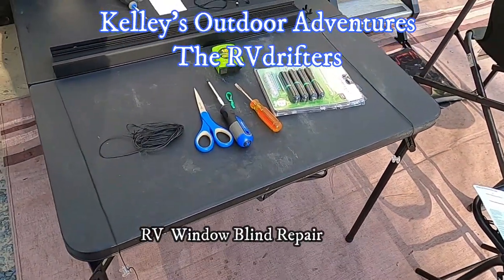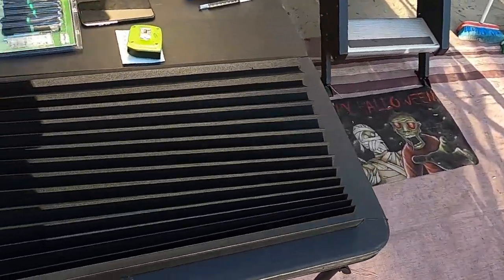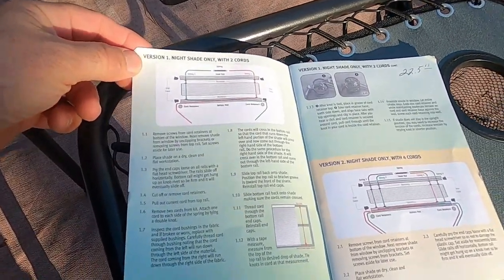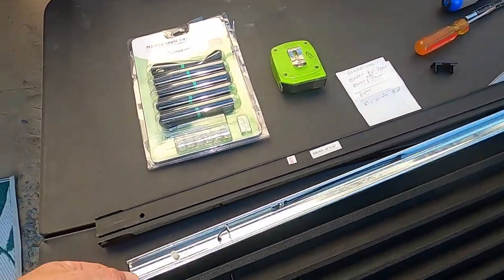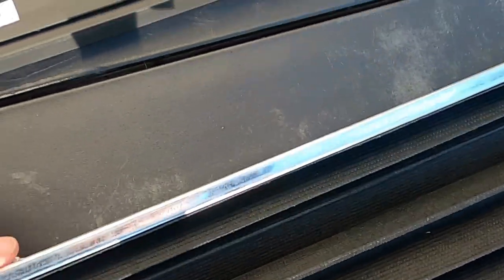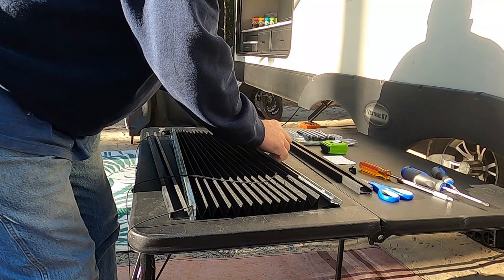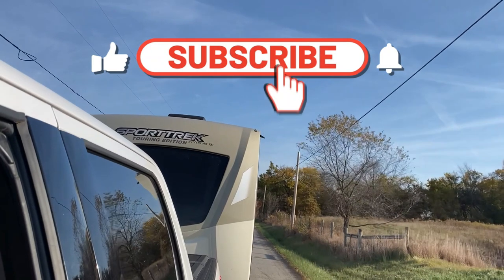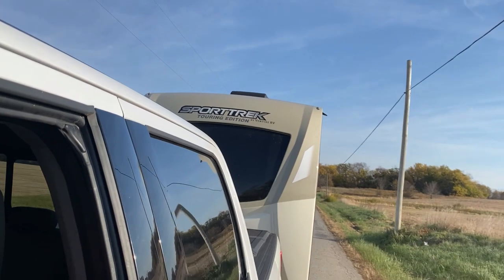RV Window Blind Repair. Sporttrek343vik.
We Broke a Window Blind String in our Sporttrek 343vik RV Travel Trailer. So we made a "how to repair" video on the repair.